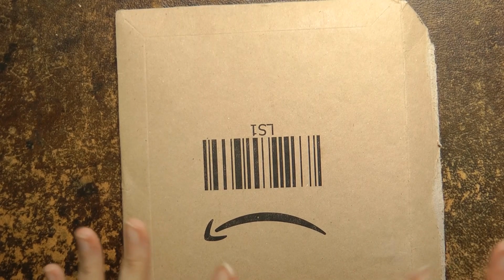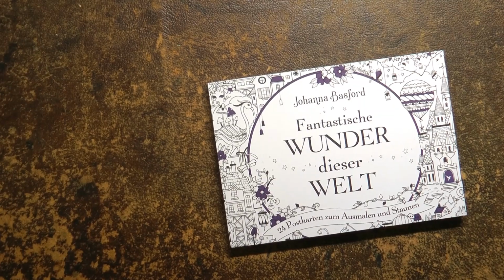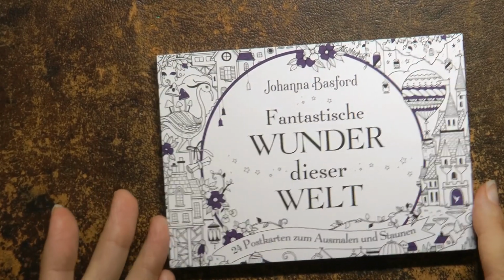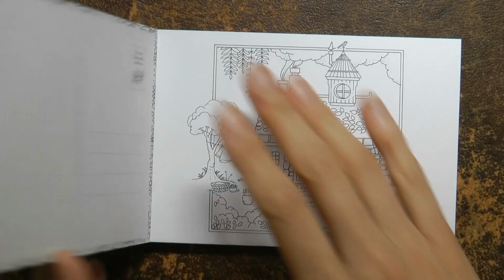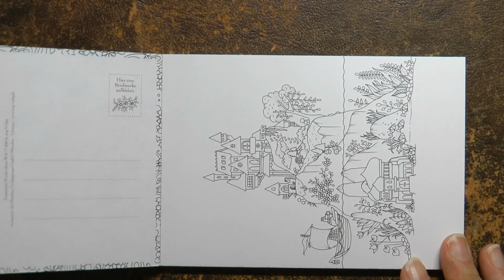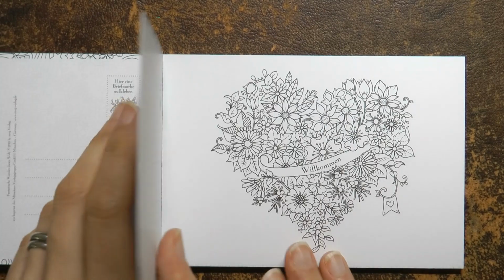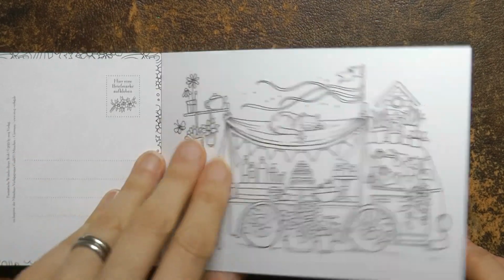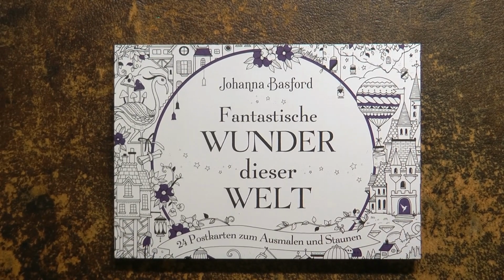Flip Through and Review - Johanna Basford Worlds of Wonder Postcard Book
This is a flip through of Johanna Basford's Worlds of Wonder Postcard Book.

Fantastische Wunder dieser Welt 24 Postkarten -

🎥🎥 Items that I use to film:
Camera –